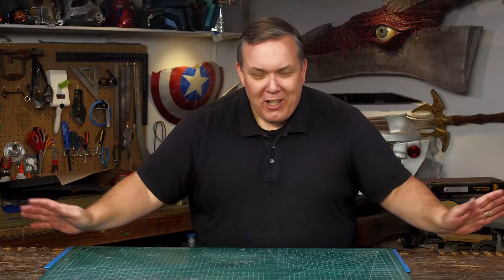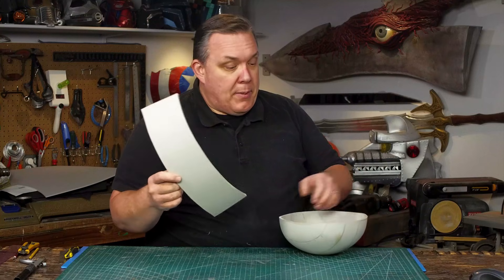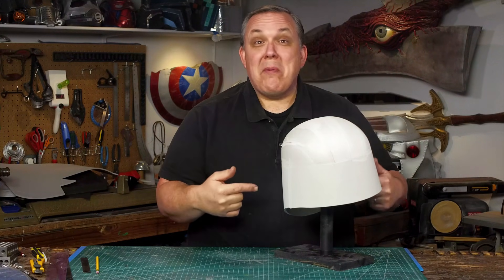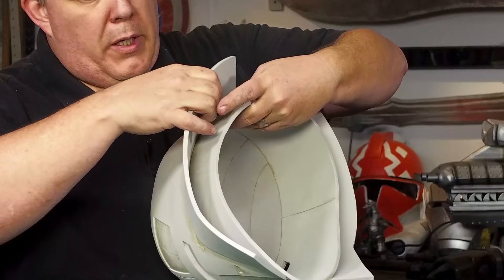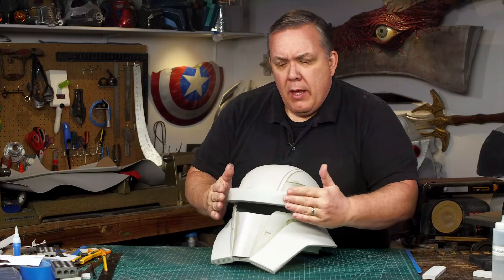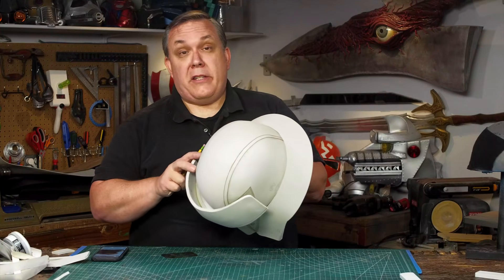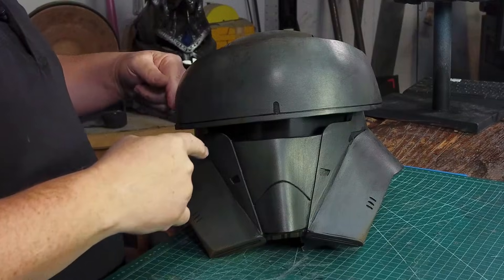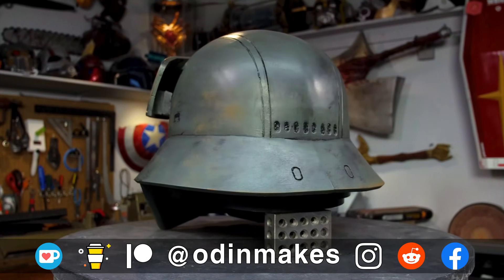Odin Makes: Imperial Combat Assault Transport Helmet from The Mandalorian & Star Wars: Rogue One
This week, I show you how I made a Juggernaut Driver Helmet, otherwise known as the Imperial Combat Assault Transport Pilot Helmet as seen in The Mandalorian and Star Wars: Rogue One.

Materials used in this video:
2mm, 6mm, & 10mm HD foam
Green #5 welding visor
30mm EVA foam half dowel
PlastiDip in olive drab
LiquiTex acrylic paint in black
Plaid craft paint